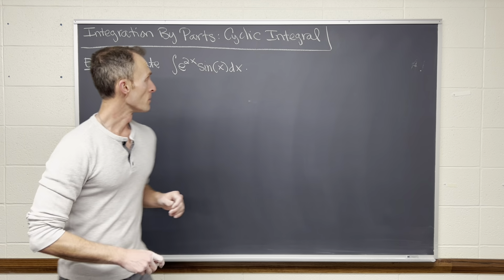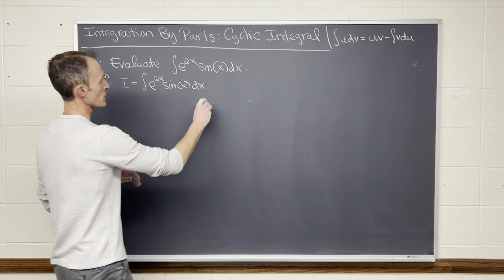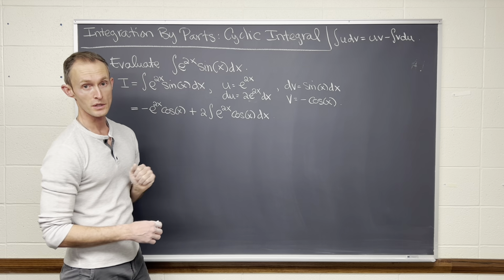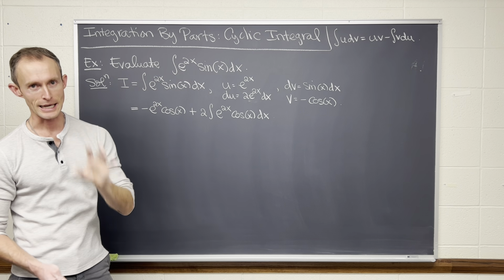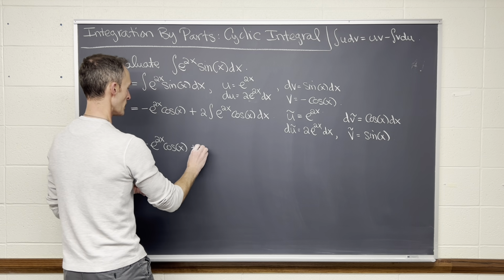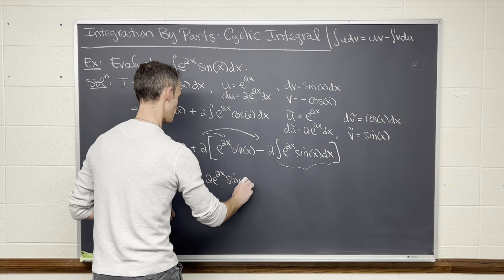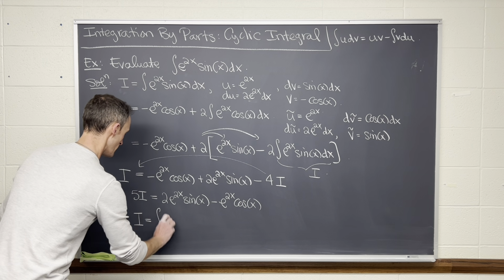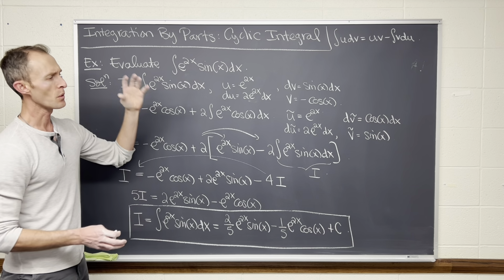Integration by Parts: Cyclic Integrals